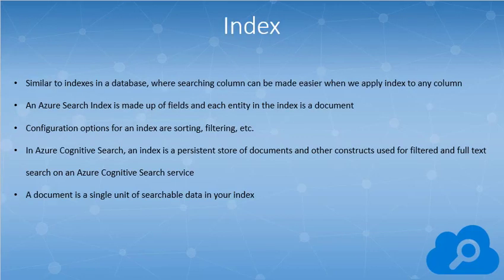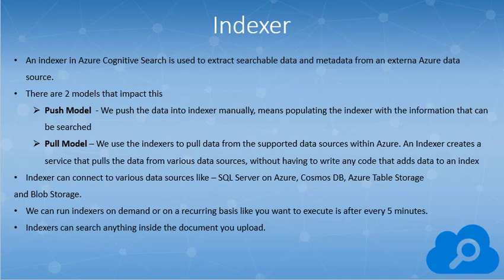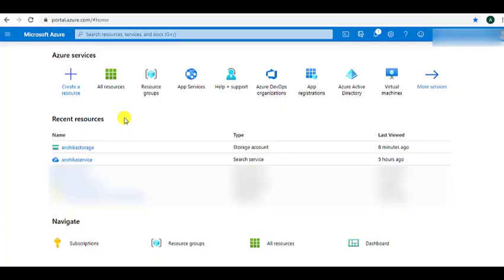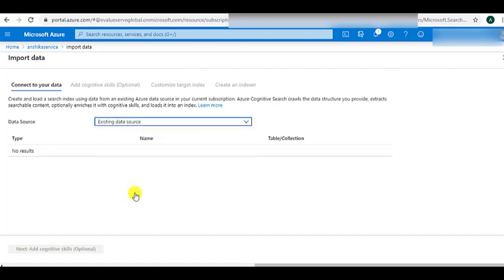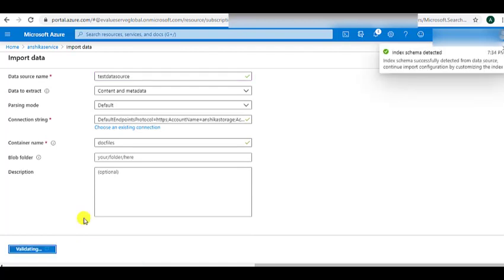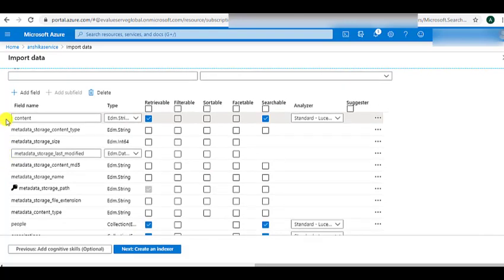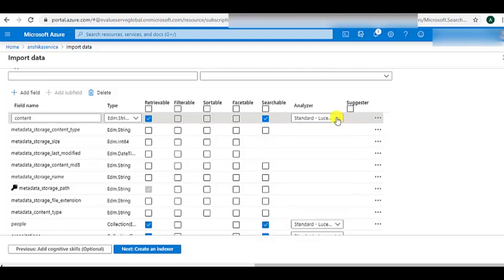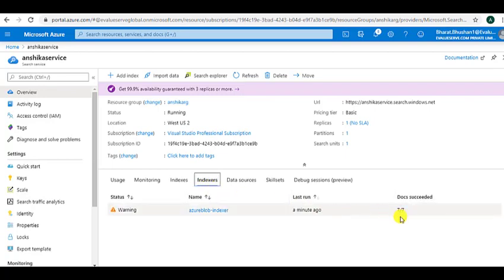Part 4 – Configuring Azure Cognitive Search with Blob Storage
This video is about Configuring Azure Cognitive Search with Blob Storage

In this video, we will discuss about :
0:00 Introduction
1:00 What is an Index
1:38 What is an Indexer
2:58 Import data from Blob Storage to Azure Search
5:01 Add Cognitive Skills
5:28 Create and customize Index
7:09 Create and Indexer